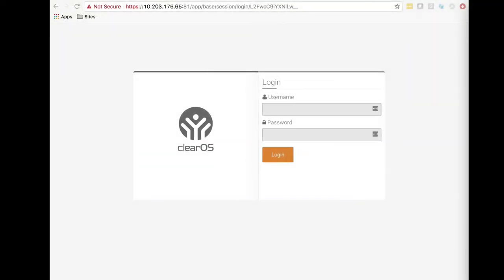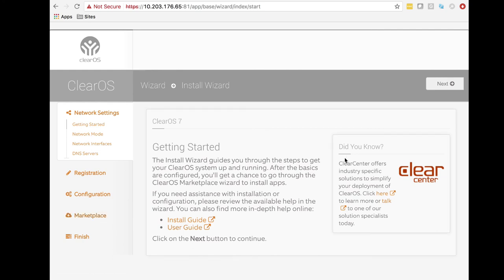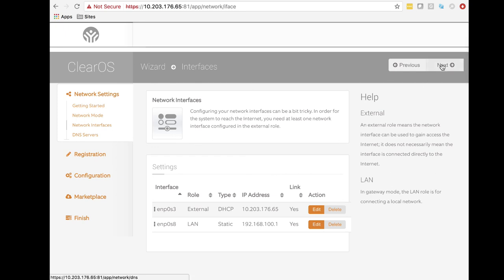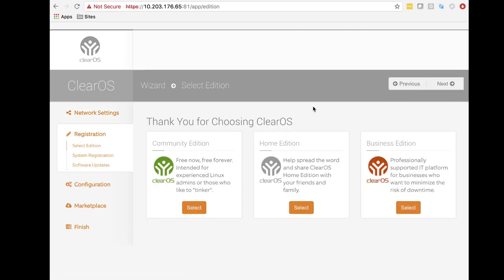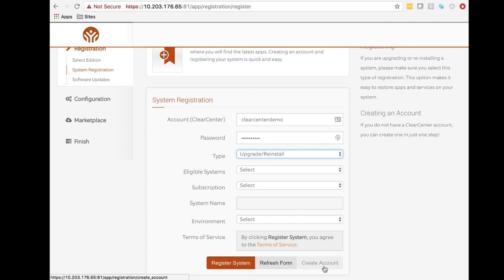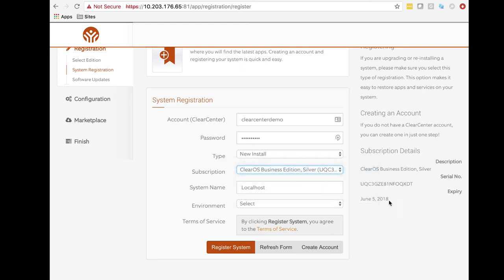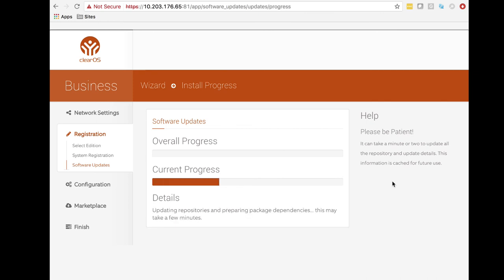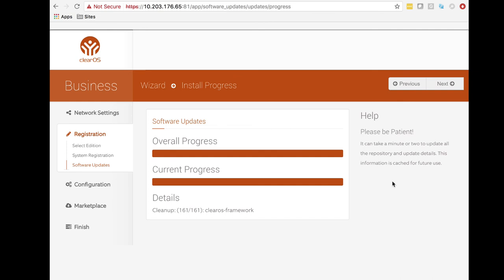ClearOS Installation Wizard